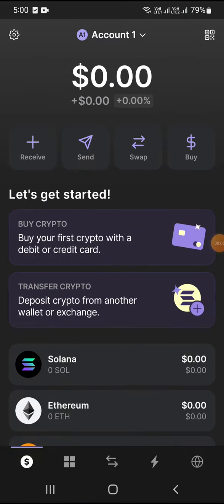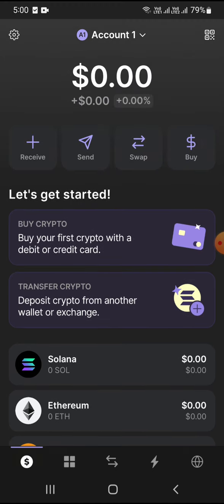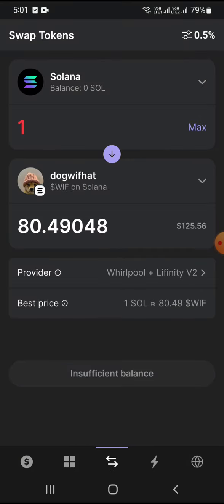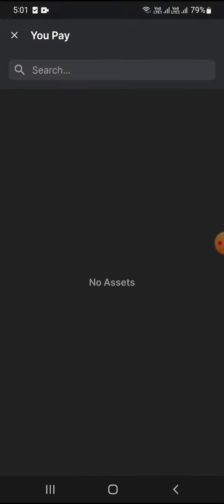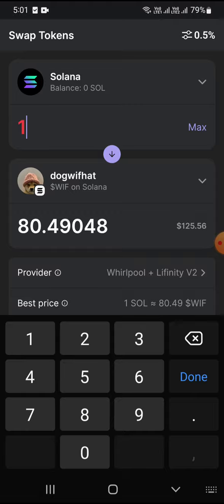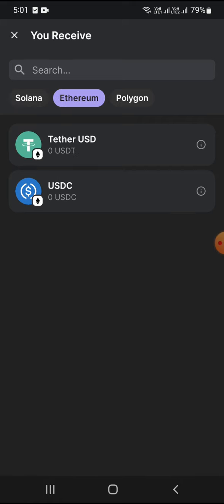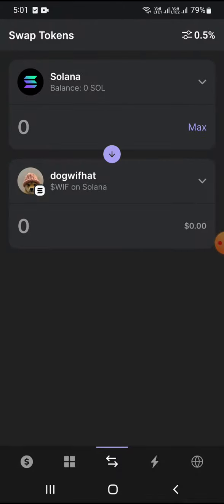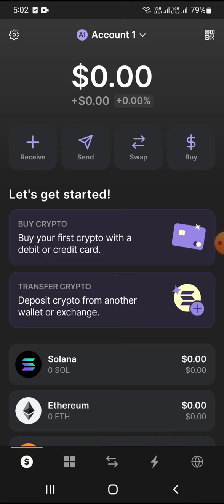How to Swap Solana to Ethereum on Phantom Wallet